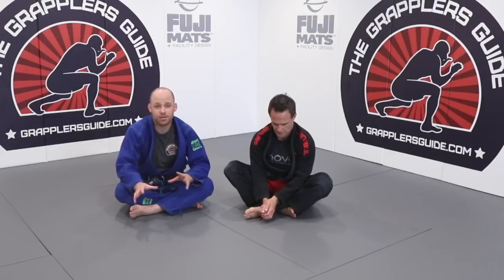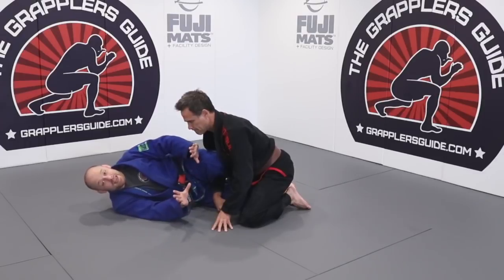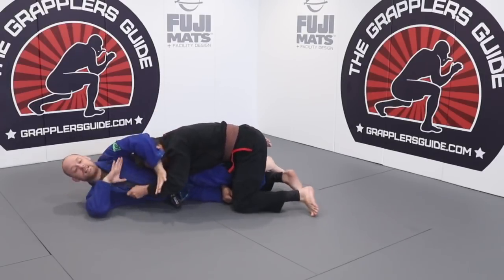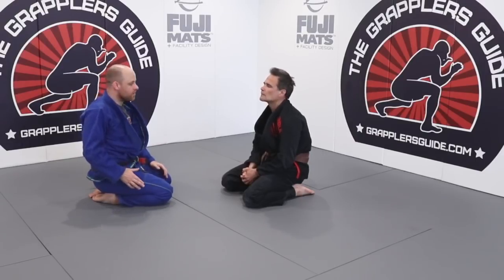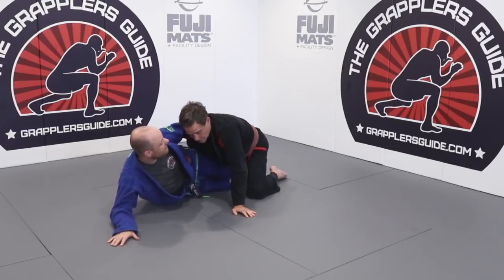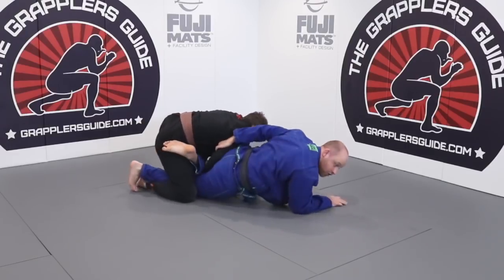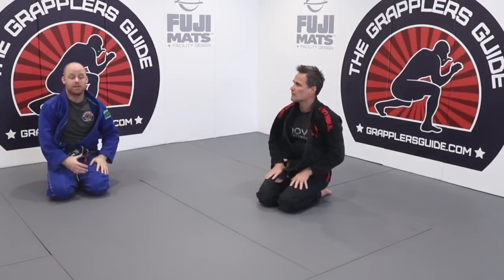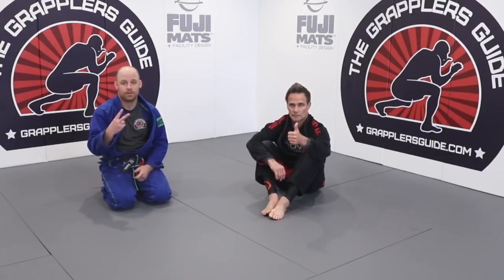Tips To Recover From Leg Lace Pressure In Half Guard by Jason Scully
- One of the most recommended grappling learning sites